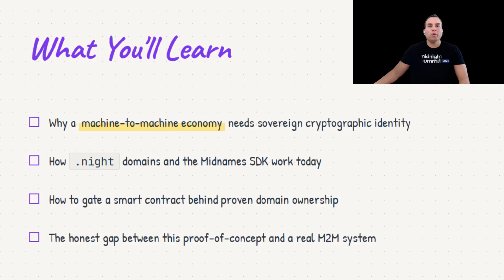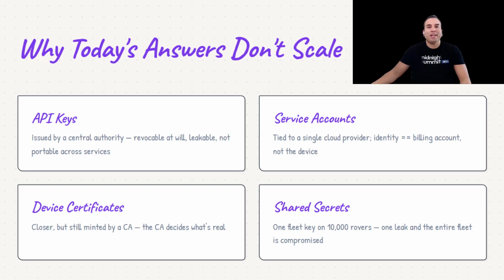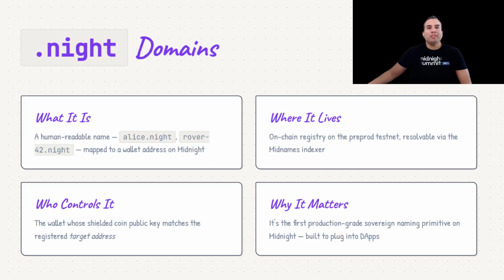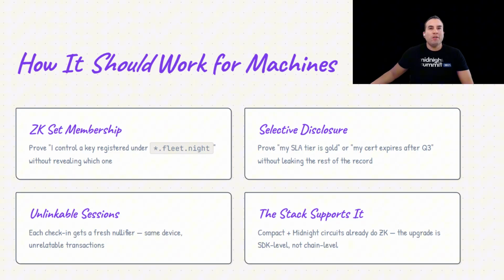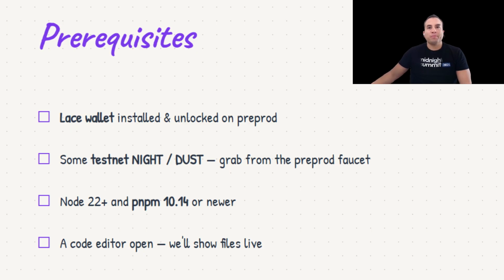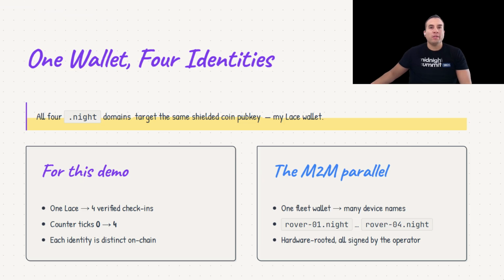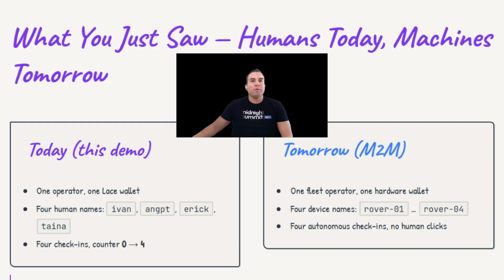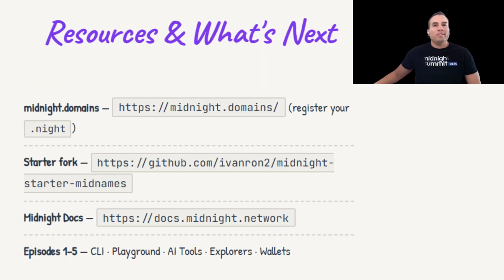Digital Identity on Midnight: .night Domains & the Machine-to-Machine Economy | Workshop Episode 6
In Episode 6 of the Midnight Developer Workshop Series, we zoom out from tools and talk about a bigger vision: the machine-to-machine (M2M) economy in which every drone, rover, actuator, and sensor has a sovereign cryptographic identity and negotiates with other devices through zero-knowledge proofs. Then we get concrete: we register a .night domain on midnight.domains, walk through the Midnames SDK, and build a gated "Conference Room" where only wallets that can prove ownership of a .night domain may enter and increment an on-chain counter.

The hands-on is built around two live demos. In Demo 1, we register ivan.night live on midnight.domains and then show three more pre-registered domains — angpt.night, erick.night, taina.night. In Demo 2, we run the midnight-starter-midnames fork, then check all four identities into the gated room one by one — the counter ticks 0 → 4, representing the number of verified people in the room.